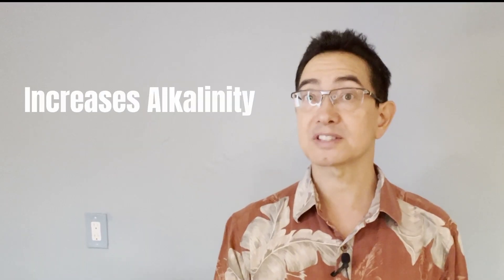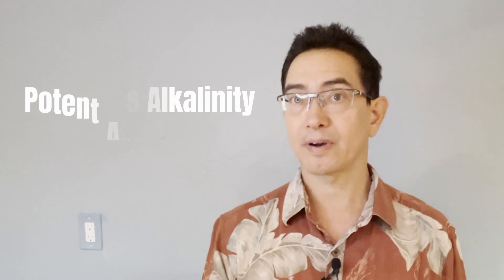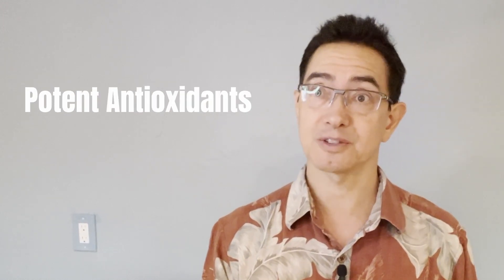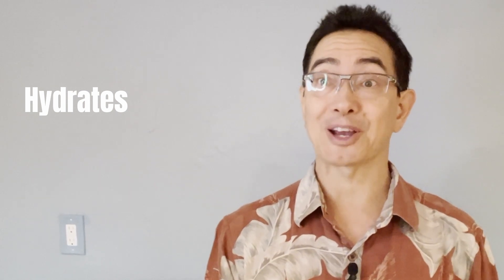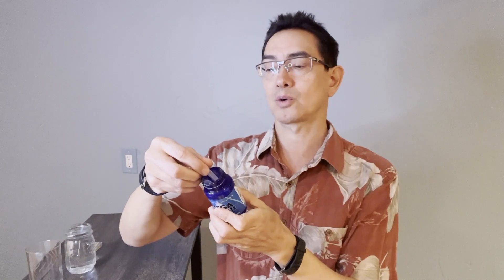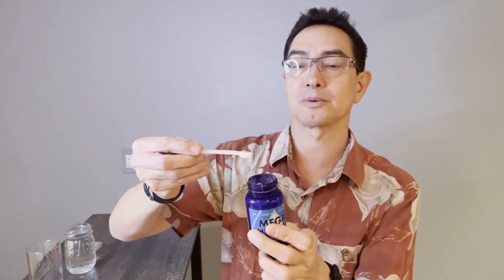FOUR BENEFITS OF MEGAHYDRATE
Fred Liers, PhD talks about the benefits of Meghydrate, a unique formula developed by Dr. Patrick Flanagan.

MegaHydrate provides the body with a hydride anion (H-) in a structured silica cage. The hydride anion (H-) in combination with the cage structure gives MegaHydrate its unique qualities and benefits for health.

MegaHydrate acts as a highly effective alkalinizing supplement by significantly increasing the pH levels of drinking water and other fluids. Thus, MegaHydrate is a highly effective for improving pH balance in the body while simultaneously providing many other benefits in a single supplement.

MegaHydrate uniquely provides significant quantities of hydride (H-), the hydrogen ion known for providing for antioxidant protection in its capacity as an electron donor. MegaHydrate thereby offers considerable free radical scavenging capacity.

MegaHydrate is known to create negative ORP (oxygen reduction potential) in water. The H- levels available from MegaHydrate placed in water remain quite stable, lasting a couple weeks before declining. This means that unlike molecular hydrogen products, you can drink MegaHydrate in water over a period of hours or days without loss of potency.

MegaHydrate powerfully hydrates the body, as its unique crystalline cage structure improves the way water can be absorbed by cells. Most people know the importance of hydration, but few understand the structure of water itself can significantly affect how it hydrates cells. In this regard, MegaHydrate (and Crystal Energy) are known to produce "wetter" water that more effectively hydrates the body (see articles the resources section below).

The hydride anion (H-) in MegaHydrate participates in the production of cellular energy in the body by providing H- to NAD+ in the Krebs Cycle (ATP cycle). This is a significant benefit because humans produce their own body weight in ATP daily and therefore even small reductions in ATP production below normal levels can result in feeling low in energy.

MegaHydrate provides a host of other benefits, including supporting the extension of telomeres, thereby potentially improving longevity. It is rare for a single supplement to offer such a broad range of benefits as MegaHydrate provides.

MEGAHYDRATE – PRIMARY BENEFITS

– INCREASES ALKALINITY AND IMPROVES PH BALANCE GIVING YOU HEALTH BENEFITS OF BEING ALKALINE WHICH IS KNOWN TO BE AN IMPORTANT ASPECT OF GOOD HEALTH

– PROVIDES POTENT ANTIOXIDANT PROTECTION BY ELECTRON DONATION OFFERING SIGNIFICANT FREE RADICAL SCAVENGING ABILITIES FOR SLOWER BIOLOGICAL AGING, IMPROVED IMMUNITY, AND CELLULAR PRESERVATION

– IMPROVES HYDRATION BY CREATING STRUCTURED WATER MORE EASILY ABSORBED BY CELLS THEREBY ALLOWING WATER TO SUPPORT CELLULAR HEALTH AND FUNCTION, DETOXIFICATION, ETC.

– BOOSTS ENERGY PRODUCTION BY PROVIDING H- TO NAD+ IN THE KREBS CYCLE ALLOWING 4X ATP PRODUCTION FOR GREATER LIFE ENERGY

– SUPPORTS EXTENSION OF TELOMERES, INCREASING THE HAYFLICK LIMIT, THEREBY SUPPORTING HEALTHY LIFE AND OPTIMAL LONGEVITY

Try MegaHydrate to see for yourself how it supports good health! Just two small scoops or two capsules provide a daily dose.